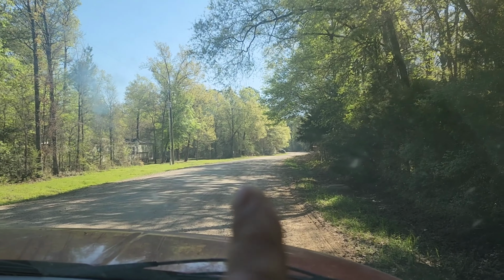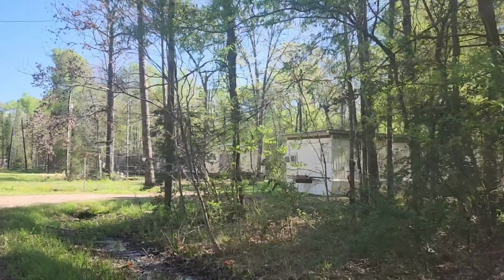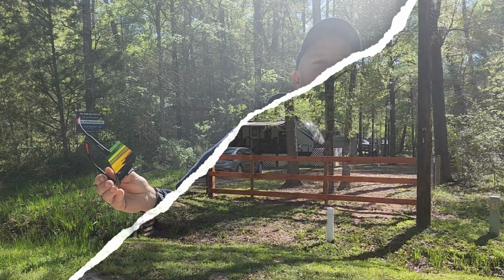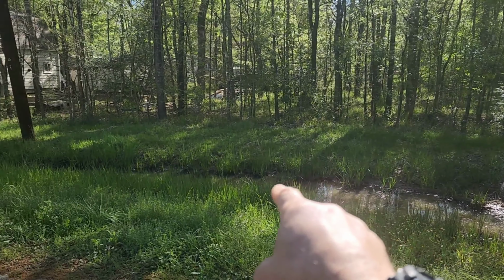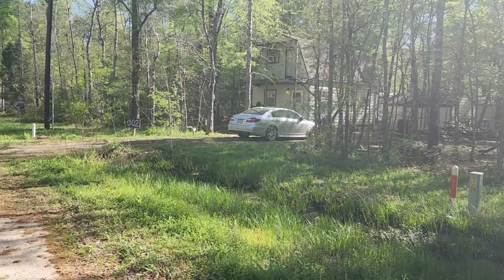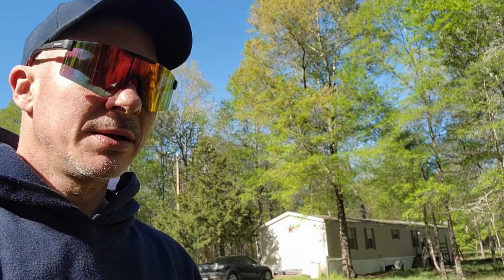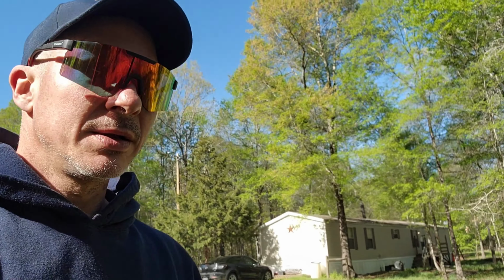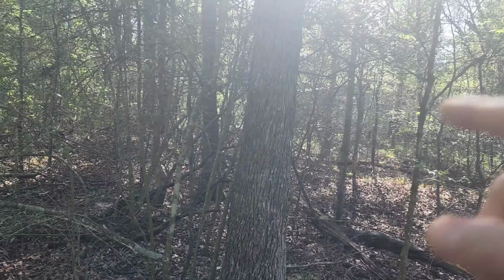•SOLD!• Lot #258 $12,000 cash